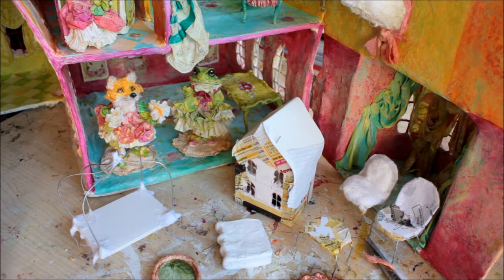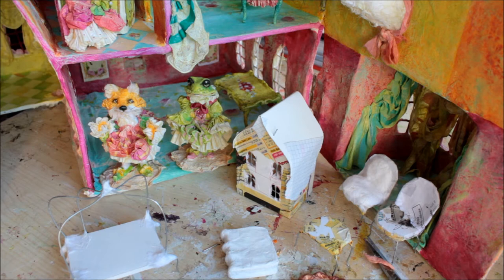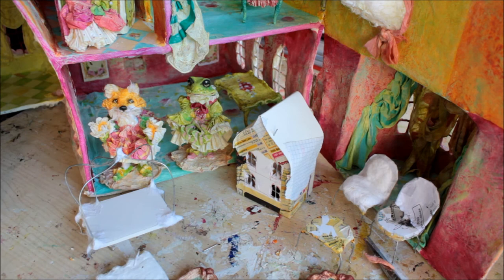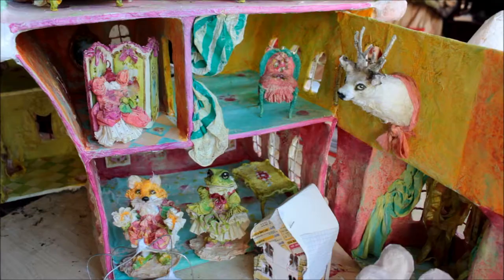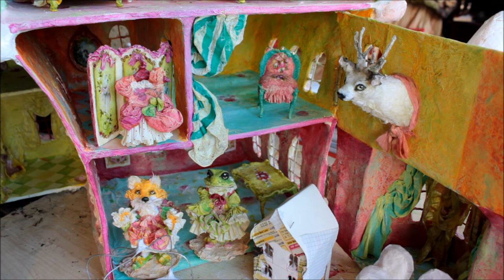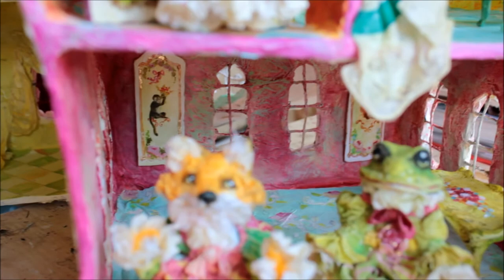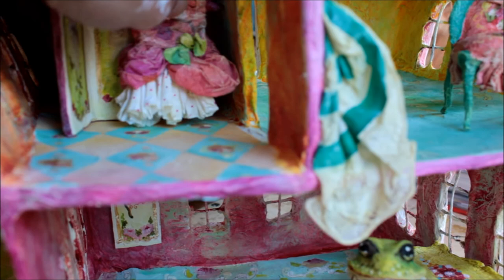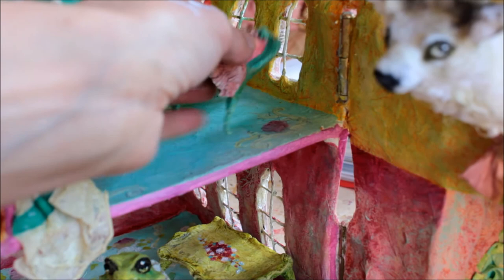Journal of a Dollhouse 1- (Dollhouse in progress) | Merveilles en Papier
Half in the process of completing my dollhouse I've started a journal to share the progress & improvments   and inviting you in my world ,

,will come back very soon with other tutorials, glimpses in my studio , Vlogs other nice things

Share with me your comments ! I enjoy reading them !

Laetitia Miéral - Merveilles en Papier
Mai 2015